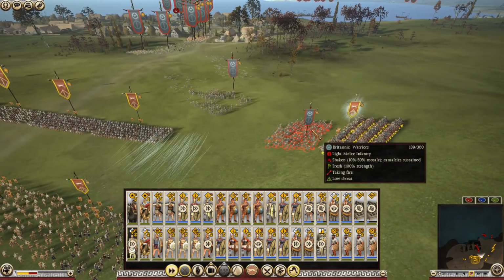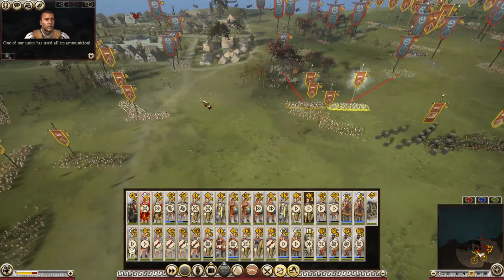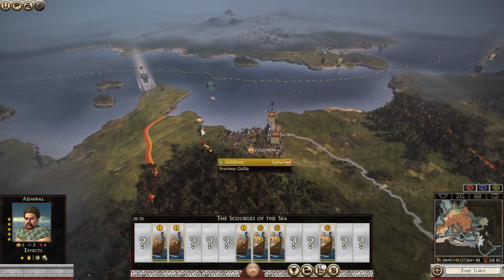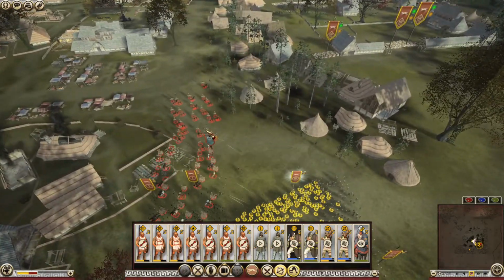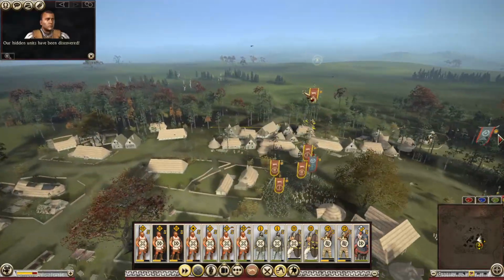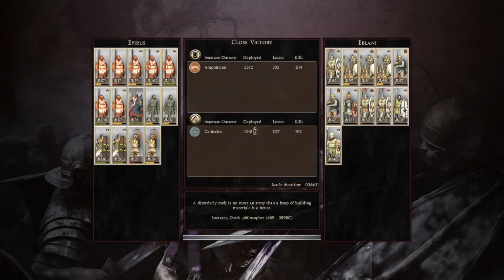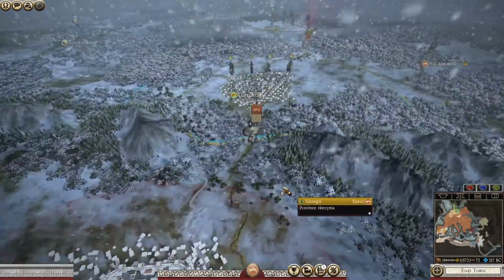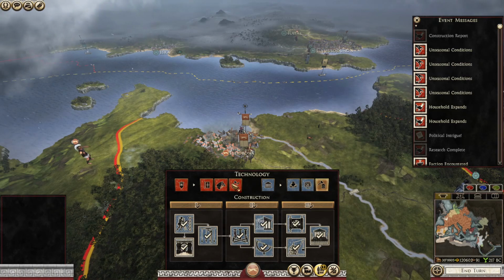Barbarian Defence : Epirus : Divide Et Impera Gameplay (1.2.7) : #69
Timestamps
00:00 - Battle of Luliobona (siege)
19:31 - Battle of Cenabum (siege)

Sub Mods:
1English Unit Names Submod for Dei 1,2